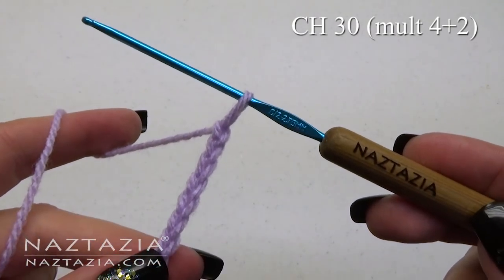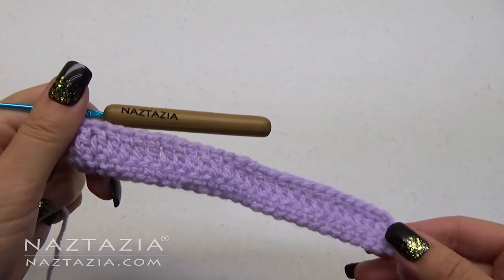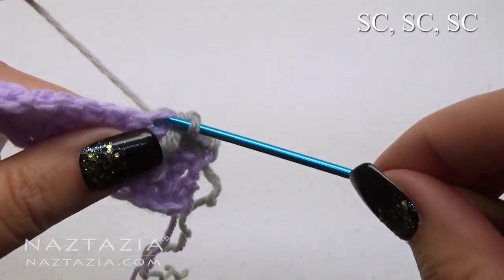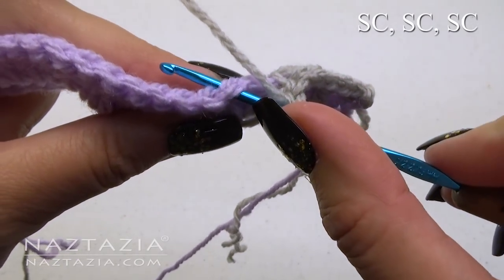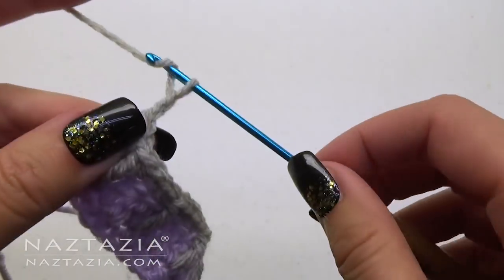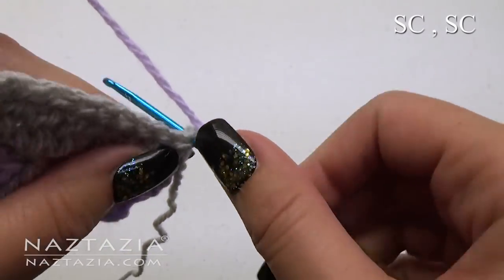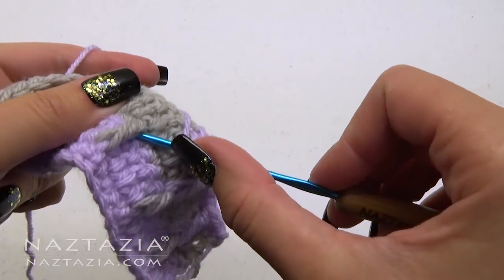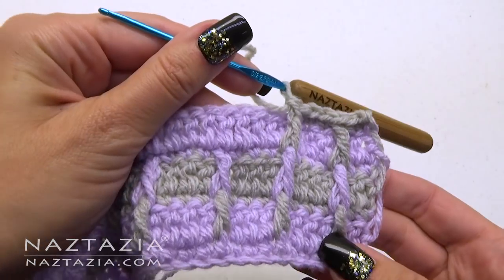HOW to CROCHET FRONT POST DOUBLE CROCHET STITCH - FPDC Stitchorama by Naztazia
You can learn how to Crochet the Front Post Double Crochet Stitch (FPDC) in this video tutorial. Hi I'm Donna Wolfe from Naztazia. This is a nice stitch pattern to learn front post stitches from my Stitchorama by Naztazia collection.